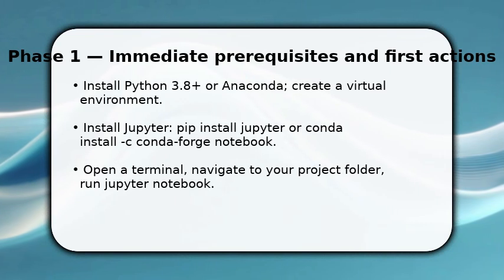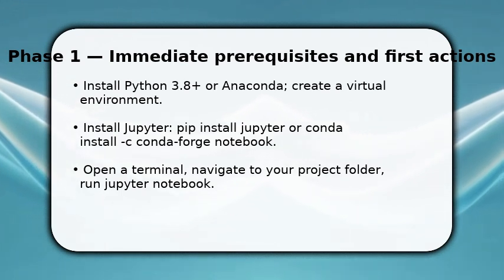How to Run Python Jupyter Notebook - Easy Guide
How to Run Python Jupyter Notebook - Easy Guide | 🔒 Surfshark VPN Deal — Stay private and secure. $1.99/mo + 3 Months Free ▸

Dive into the world of data science and learn how to execute Python Jupyter Notebook with ease. This step-by-step guide covers setting up your environment, running a notebook cell by cell, troubleshooting common issues, and optimizing performance for better results.

how to run python, jupyter notebook execution, data science tutorial, execute Jupyter Notebook, python coding guide